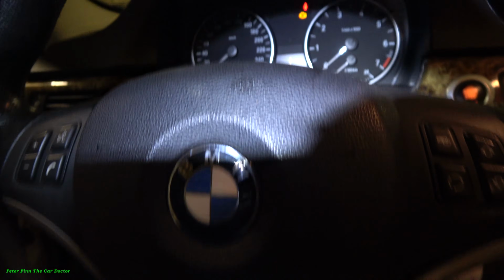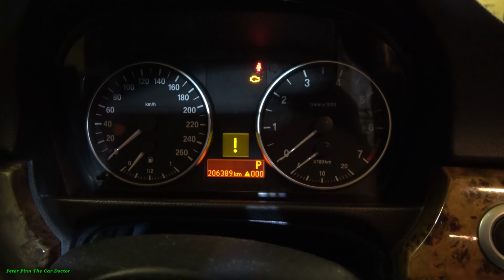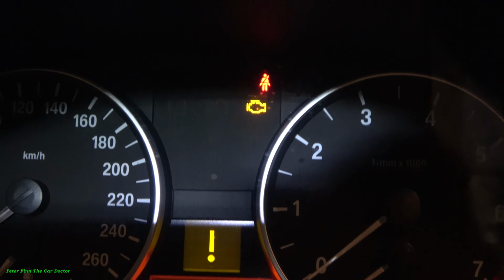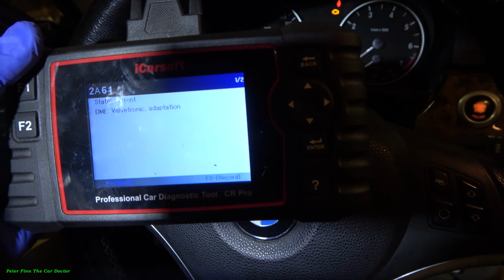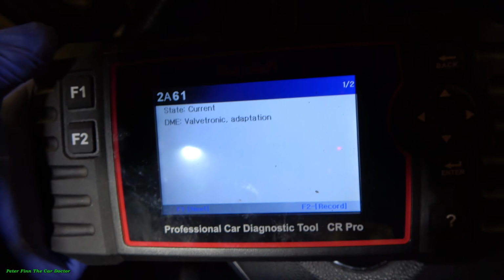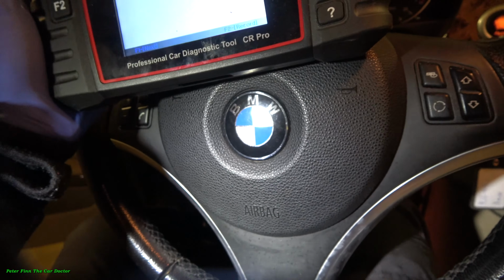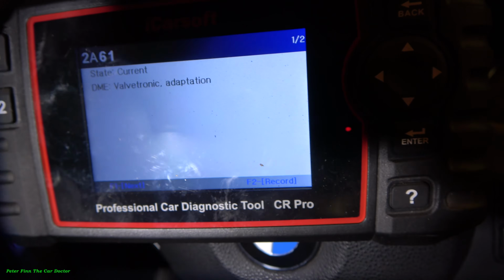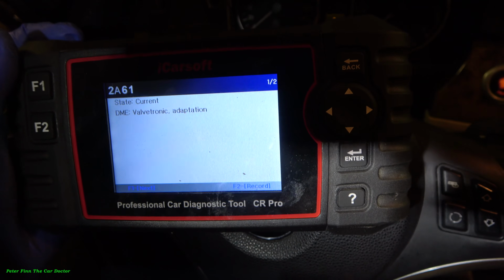What means defect code BMW 2A61